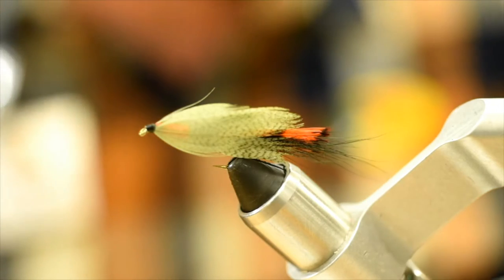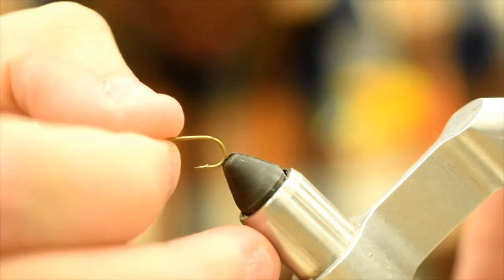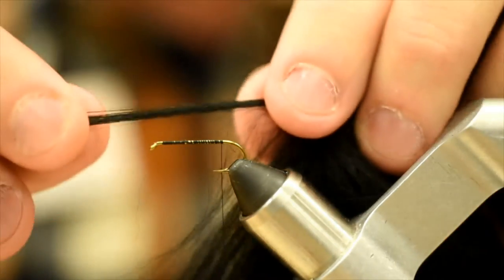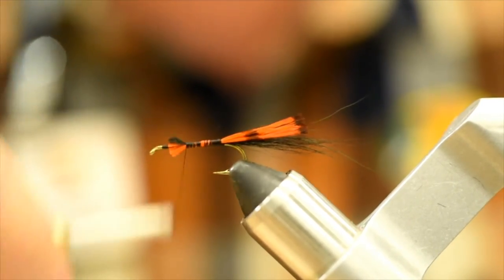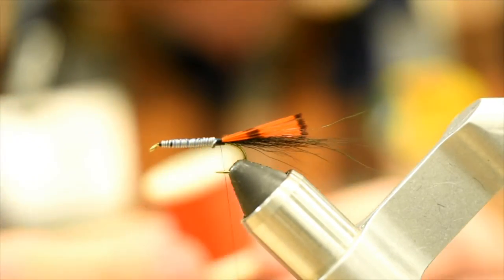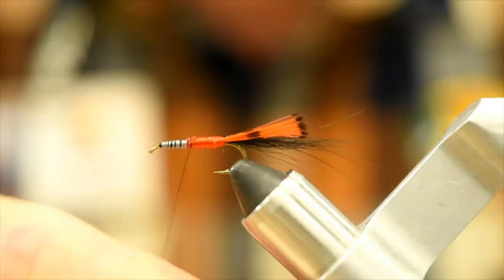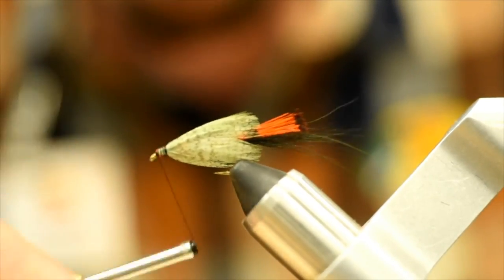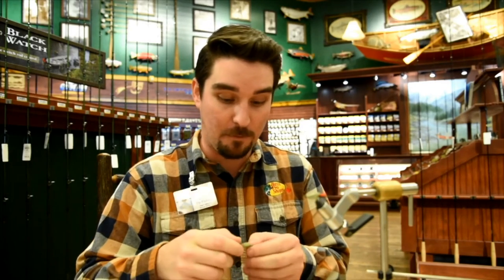Friday Night Flies - Hamill's Killer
The Hamill's Killer is a pattern from across the pond in New Zealand. The killer is a style of fly that is in the same family as the Ms. Simpson fly. It imitates the Bully bait fish in New Zealand waters. Over here it works very well as a baitfish and most importantly a Dragonfly Nymph which are very prevalent in our lakes.  More patterns and recipes are on our